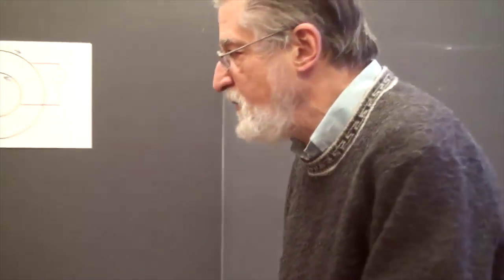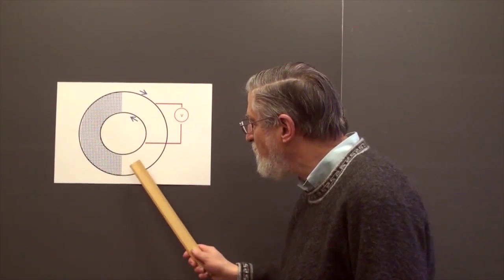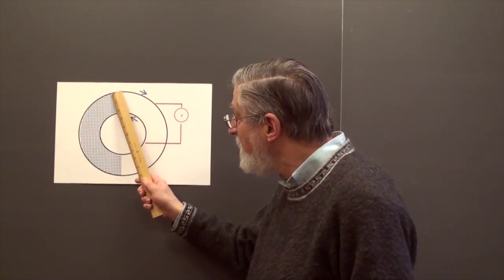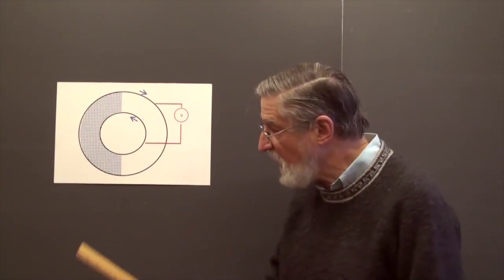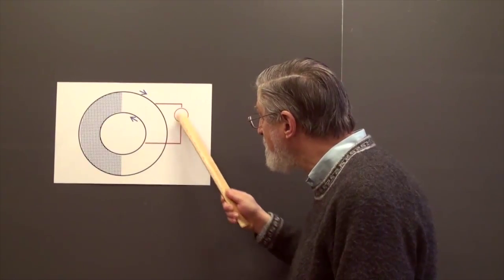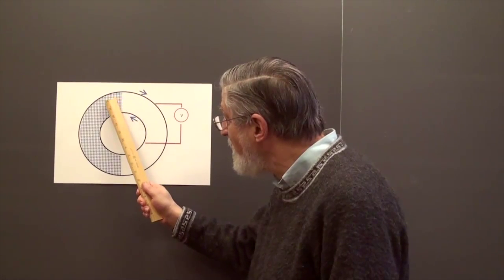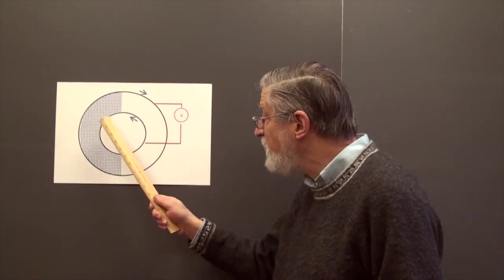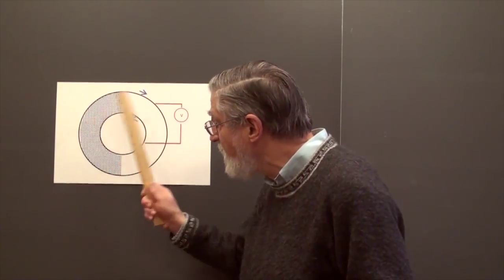Edge states in quantum Hall effect (by Bertrand Halperin)